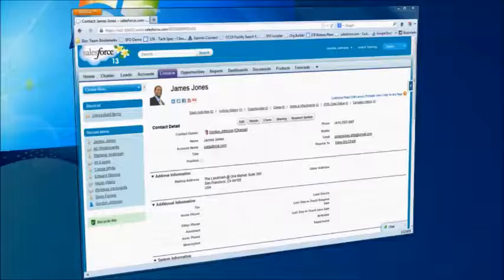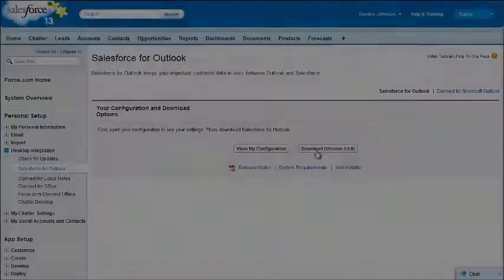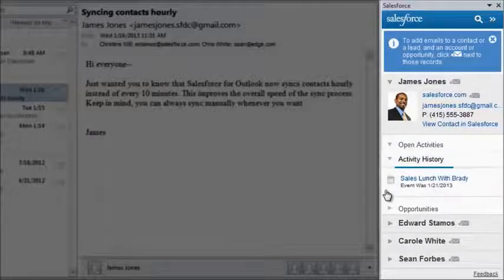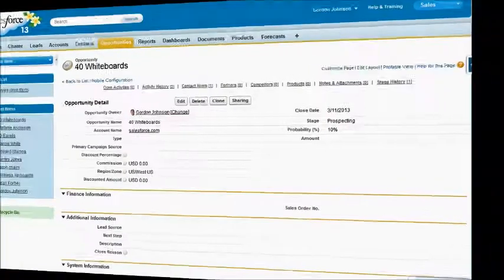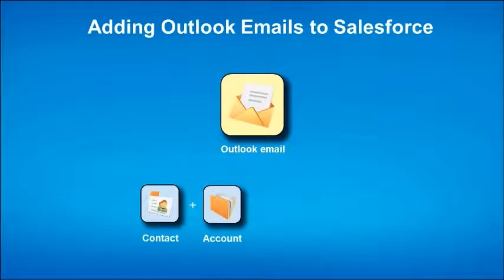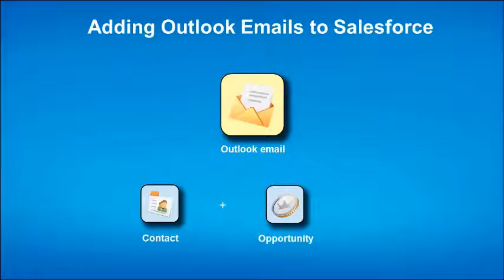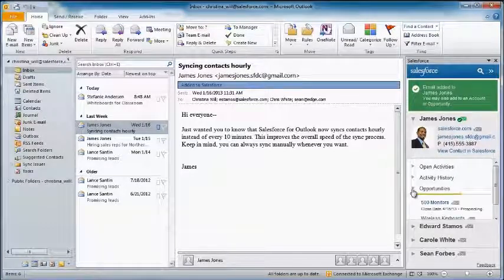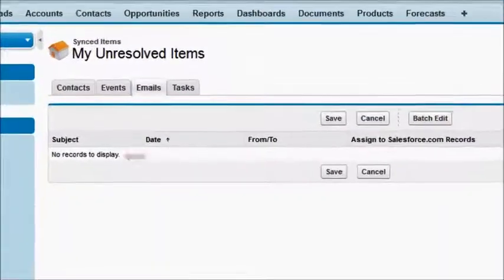Using Salesforce Outlook Side Panel in Power Broker CRM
Now for commercial brokers using Power Broker CRM built on Salesforce--managing your daily activities and sync'ing details between Outlook and Power Broker just got even easier. Power Broker has always leverage the Salesforce Connector to join Outlook with Power Broker CRM--now there is new and improved version of the Salesforce Outlook Connector that adds an interactive Side Panel into Outlook.